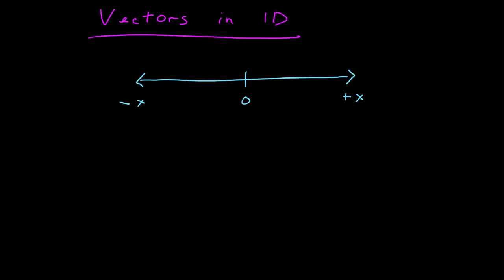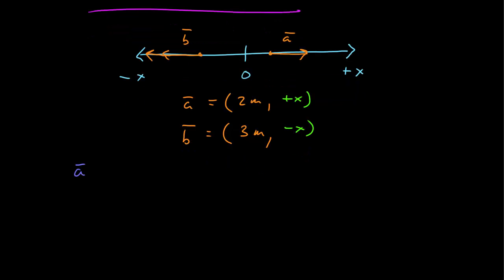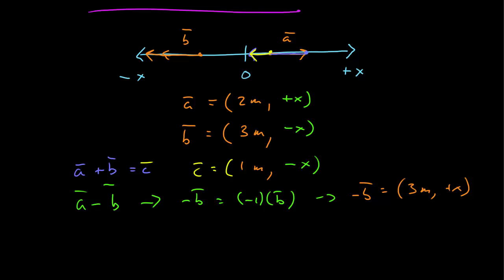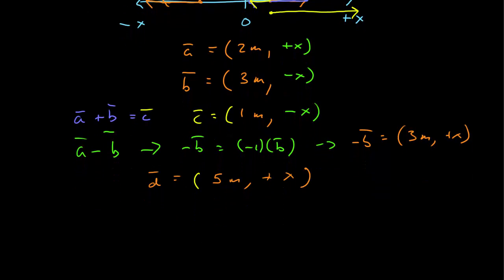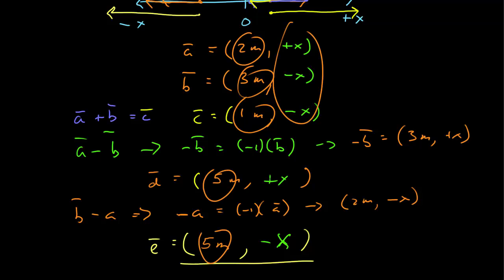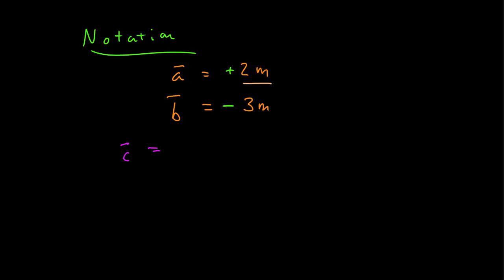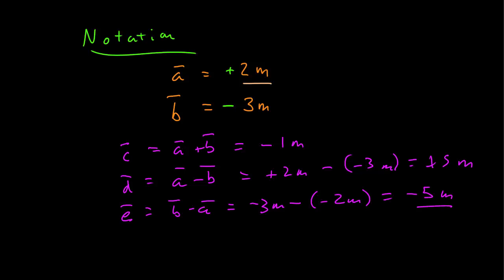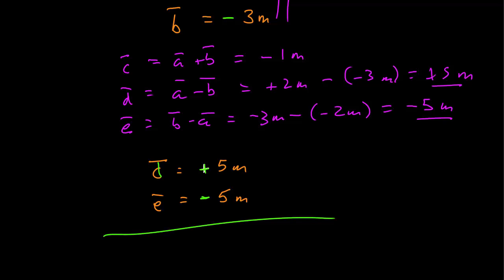Vectors in One Dimension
New compact but possibly confusing notation for vectors in one dimension.  Towards the end of the video, there is a typo where I write a as -2 m instead of +2 m.